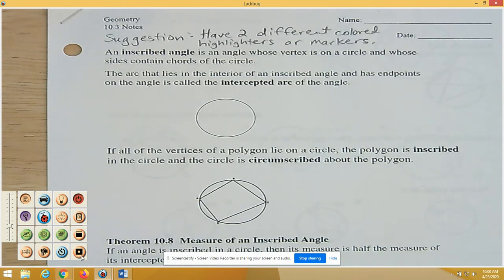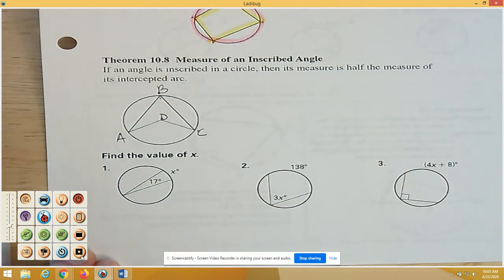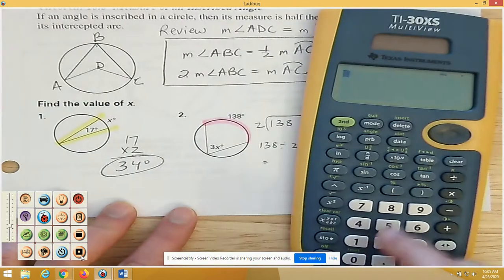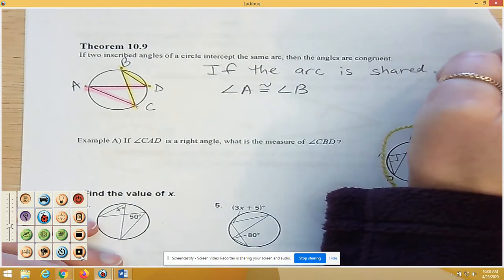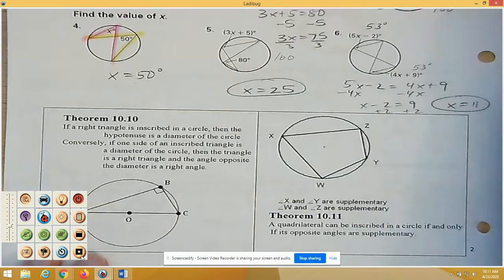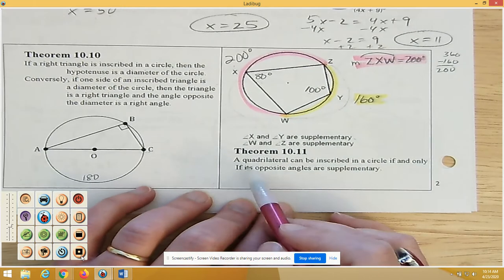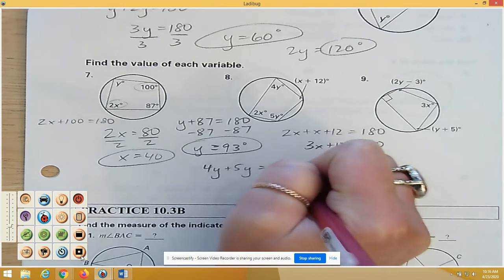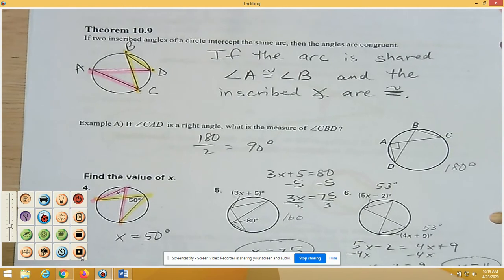Geo 10.3 Inscribed angles notes